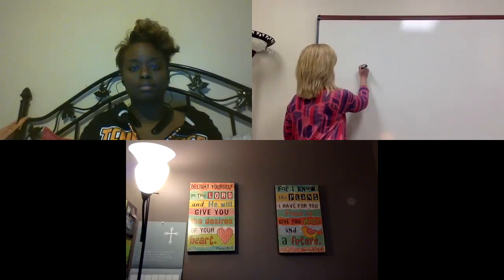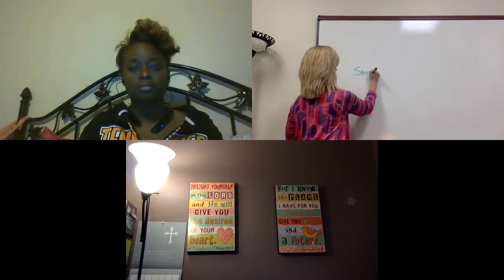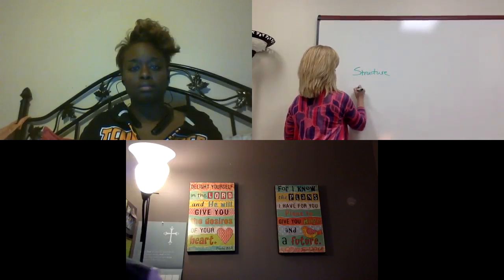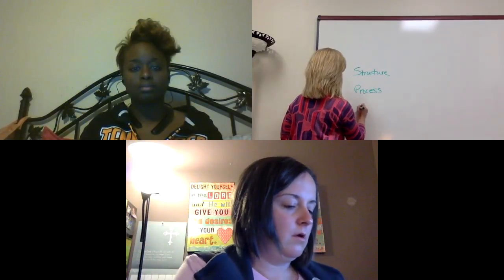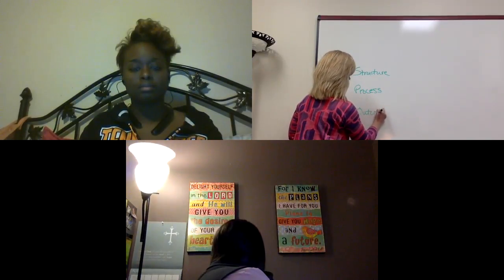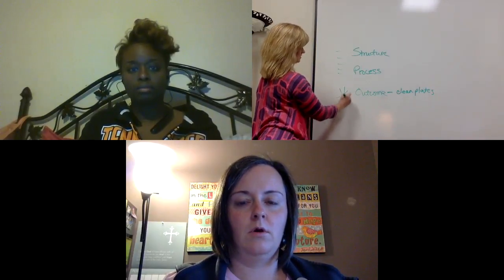Structure, Process, and Outcome Measures - Spring 2016